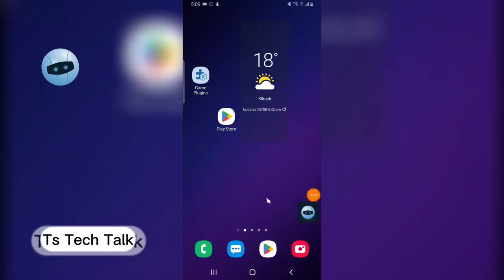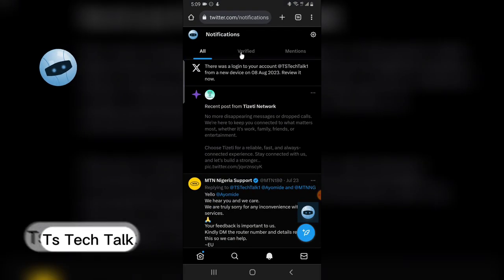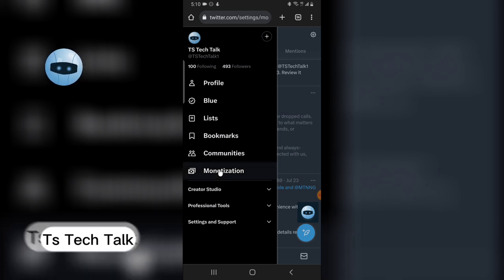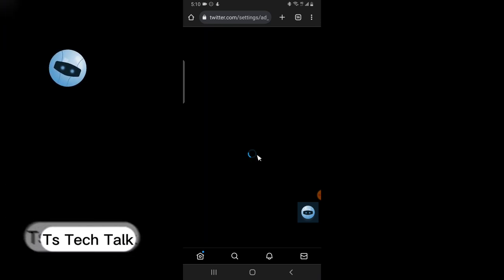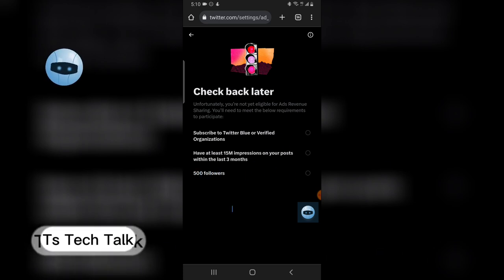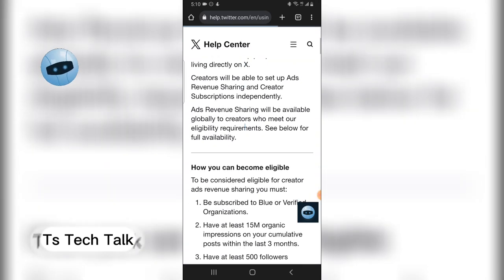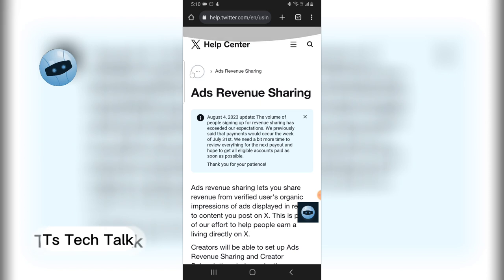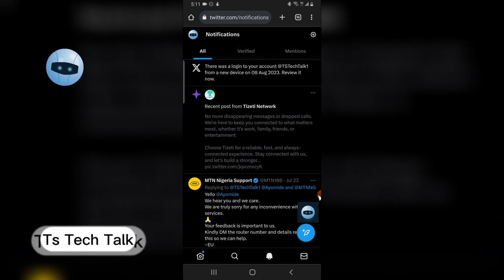How To Check Monetisation Requirements For Twitter X On Mobile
In this video, I will show you how to view the monetization requirements for Twitter on a PC. This is a quick and easy process that can be completed in just a few minutes.

Here are the steps:

1. Go to Twitter.com and log in to your account.
2. Click on the profile icon in the top left corner of the screen.
3. Click on "Settings and privacy."
4. Click on "Monetization."
5. Under "Monetization requirements," you will see a list of the requirements that you must meet in order to be eligible for monetization.

To apply for monetization, click on the "Apply for monetization" button.

Once you have applied, Twitter will review your application and let you know if you have been approved.

If you are approved, you will be able to start monetizing your Twitter account.

Here are some additional tips for increasing your chances of being approved for Twitter monetization:

Tweet regularly and consistently.
Use relevant hashtags.
Engage with your followers.
Promote your Twitter account on other social media platforms.
Create high-quality content.